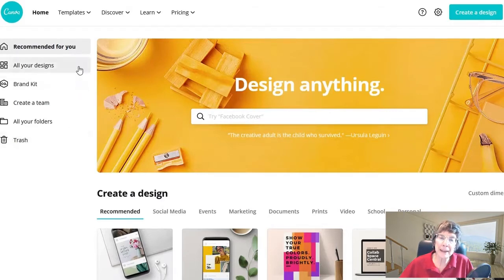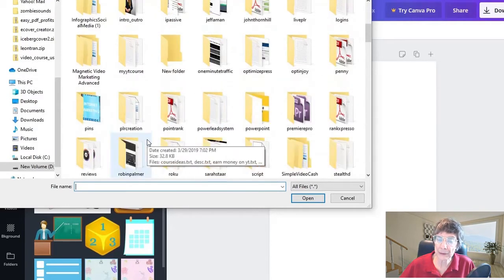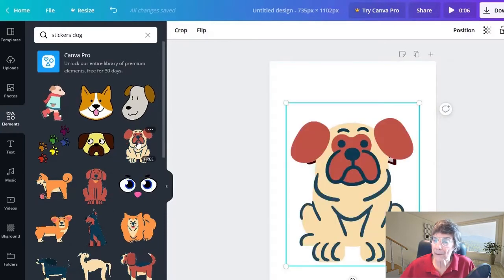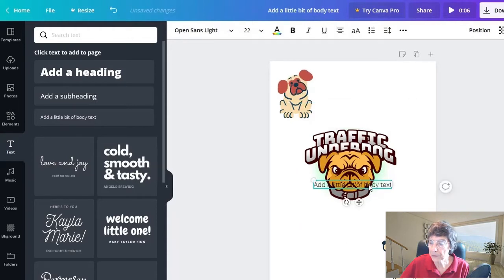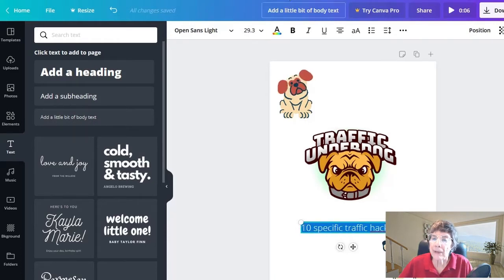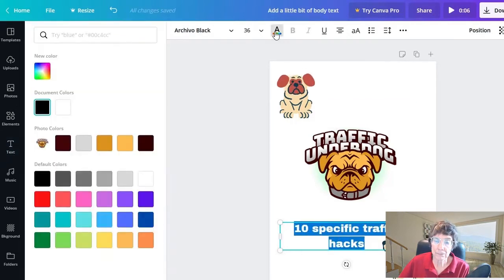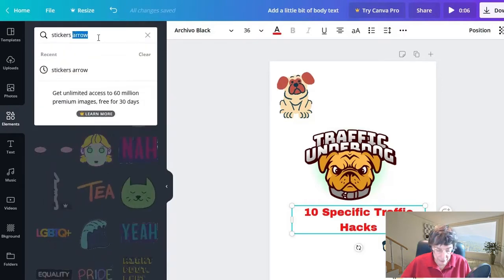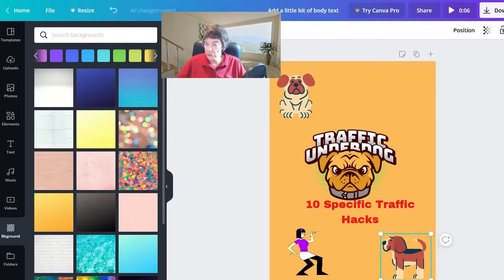Use Canva to Make a Pinterest GIF Pin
Learn how to use Canva to create a Pinterest GIF pin.
Here is the bonus/review page for Traffic Underdog.

Canva is free to use and you can make pins with animation.
canva, pinterest animation, pinterest gif, traffic underdog, google keen,canva gifs,canva animations

MY Recommendation if you would like to create your own product with help from a team of internet marketers.

Thanks for checking out the Canva tutorial for making Pinterest animations and GIFS.